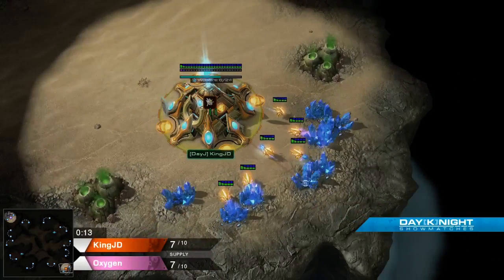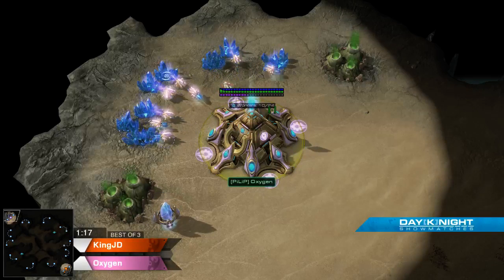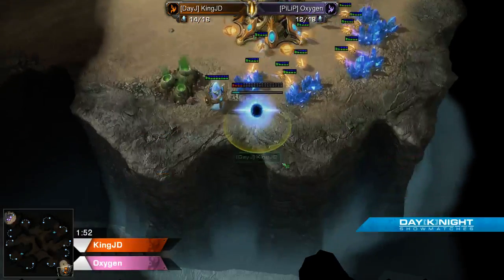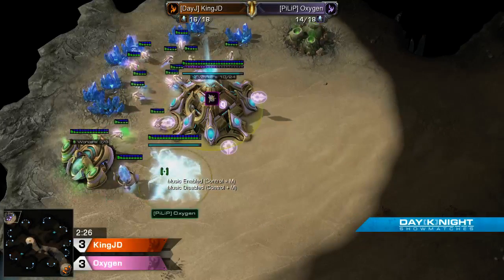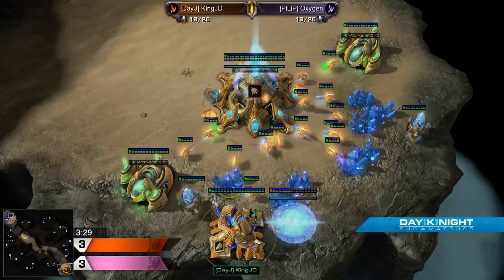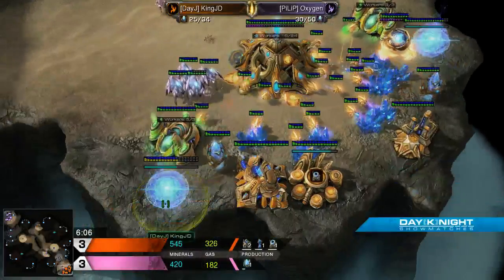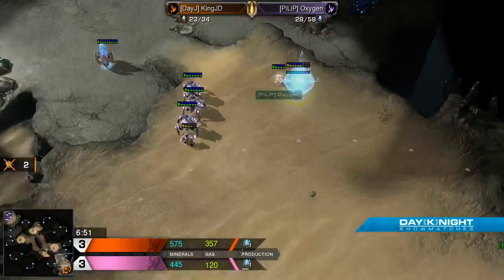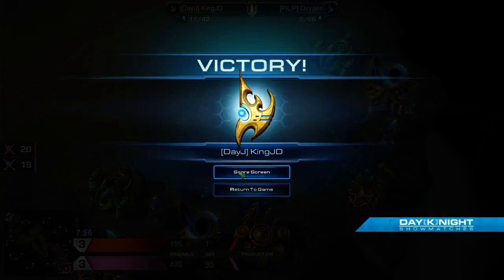Oxygen vs Vergilius 2 G1 -- Day[Knight] Showmatches